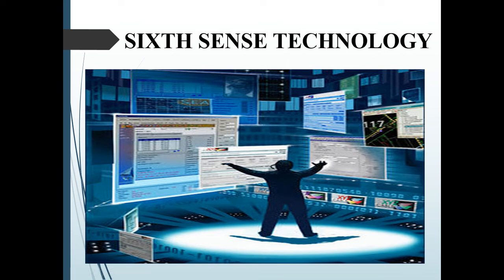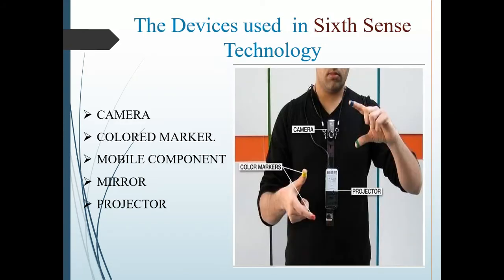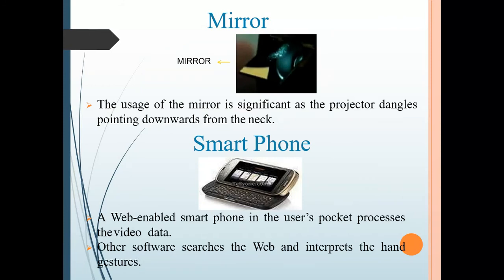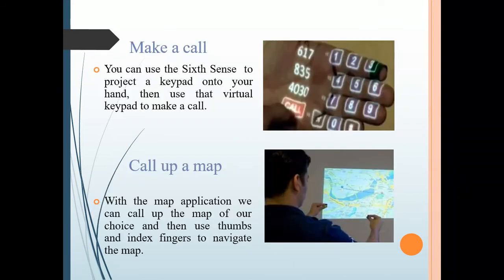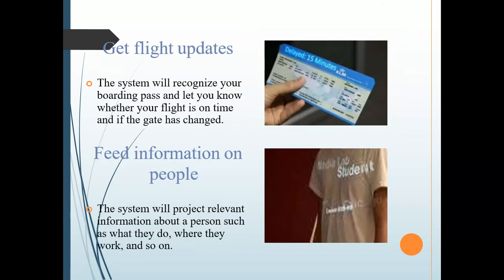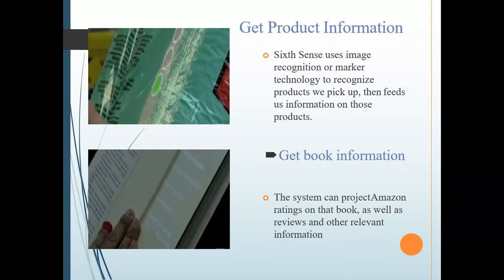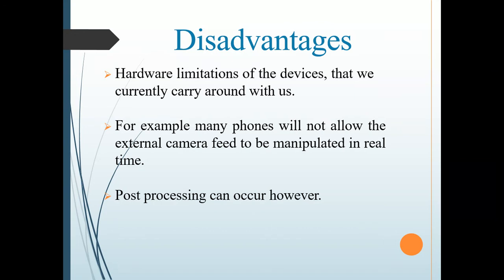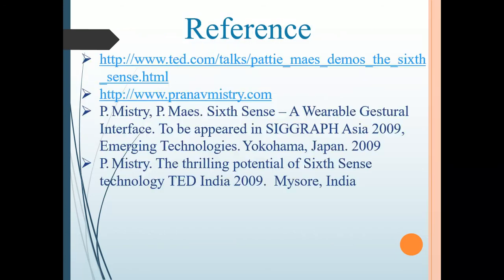Sixth Sense Technology